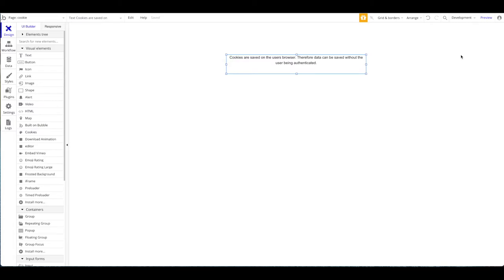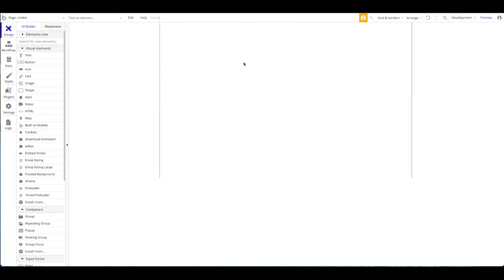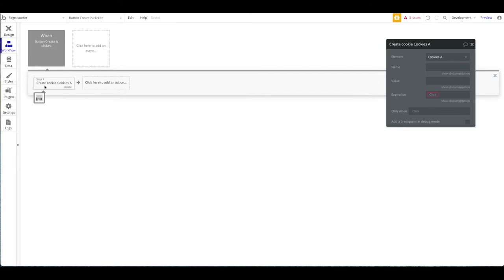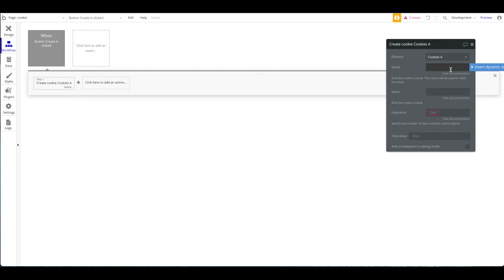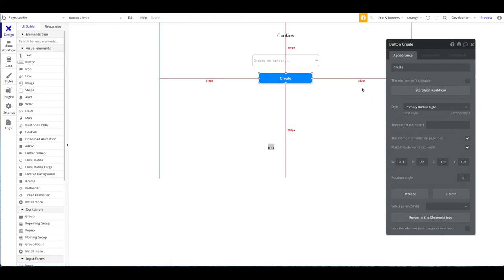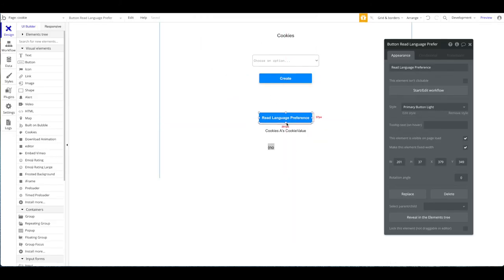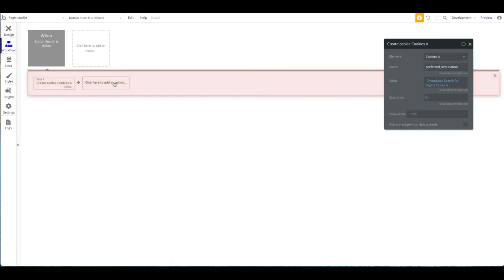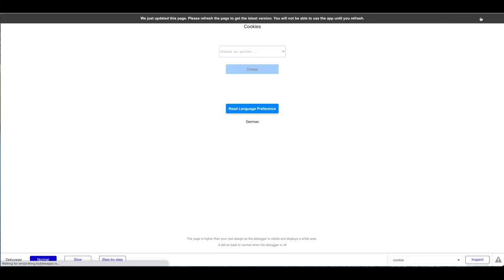Learn how to setup Browser Cookies for your Bubble Application using our Plugin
// Nocode HQ